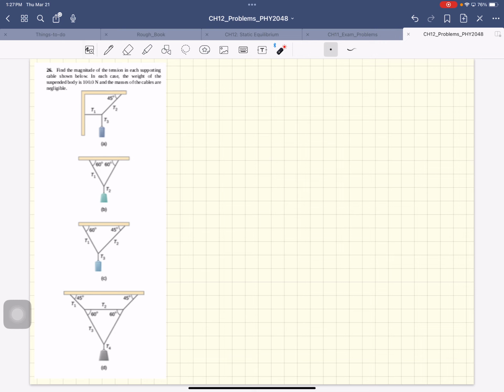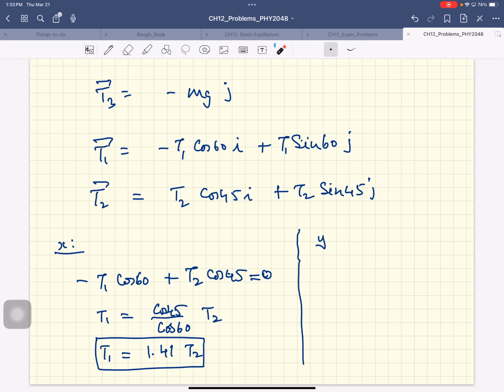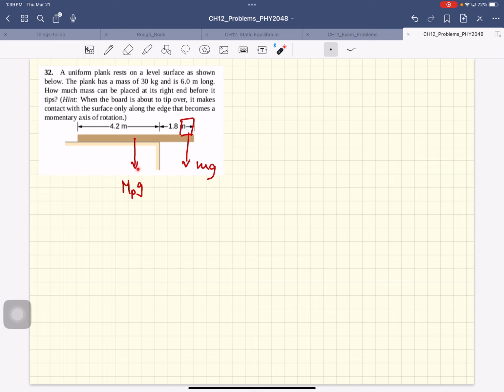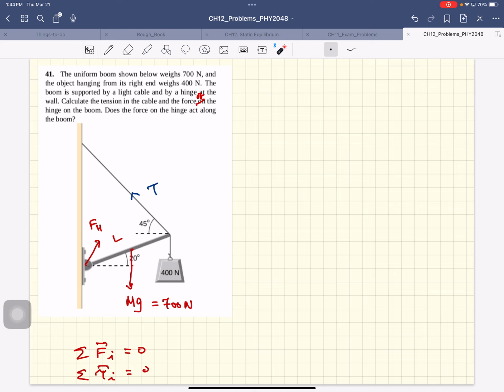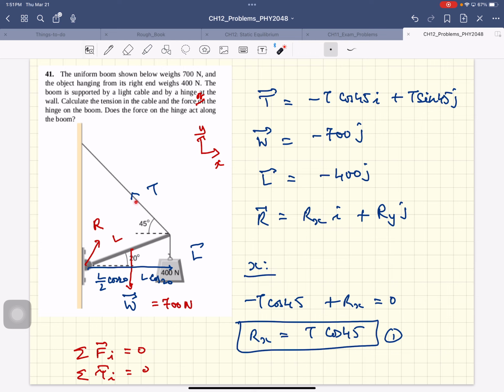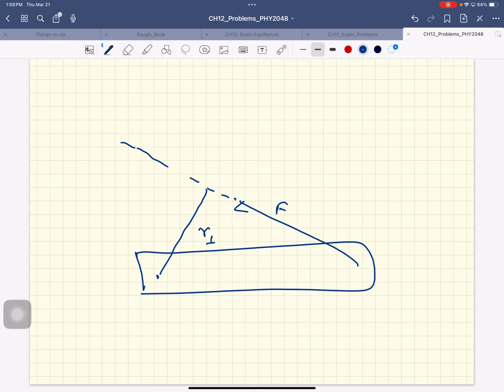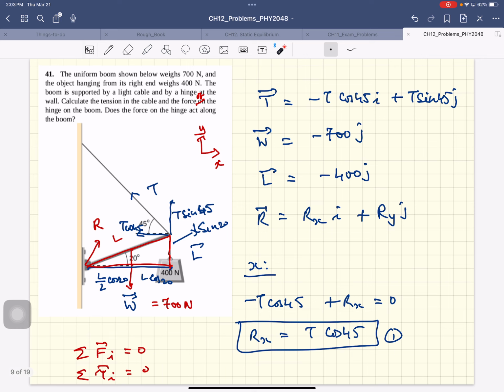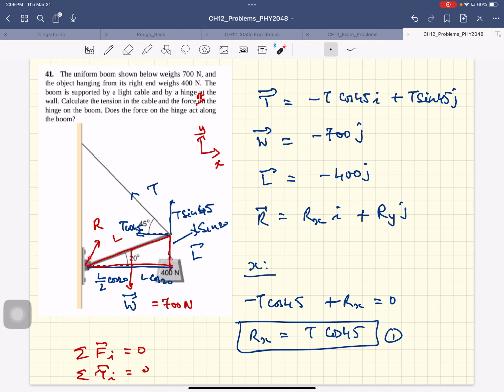PHY2048 CH12 Problems 26 32 41 SP24